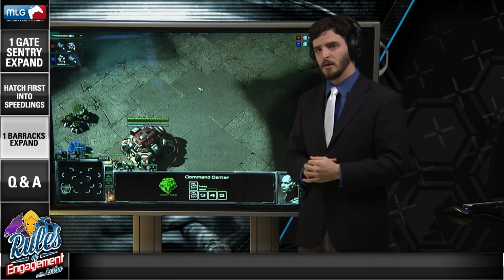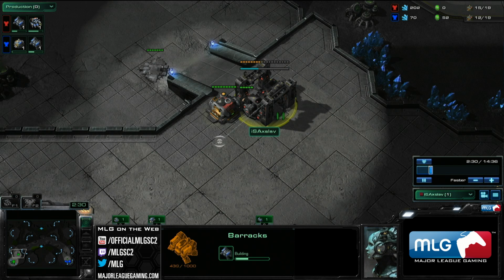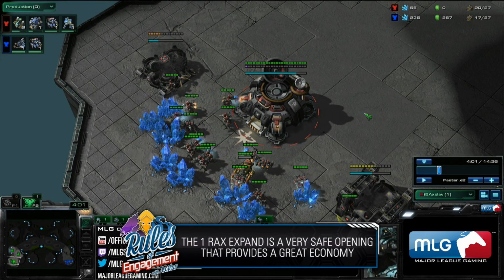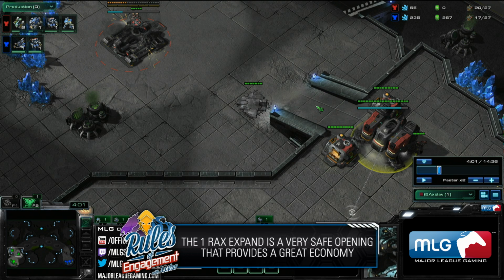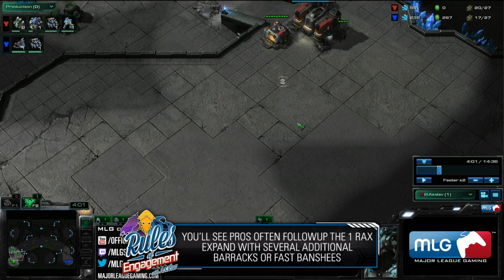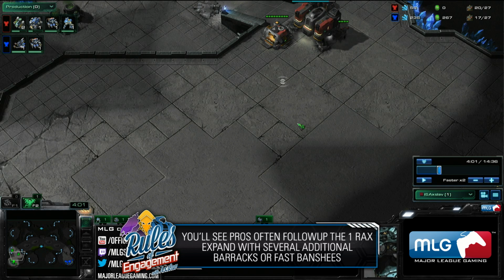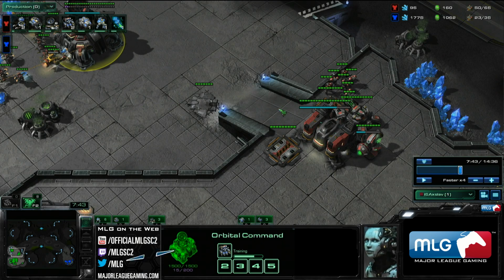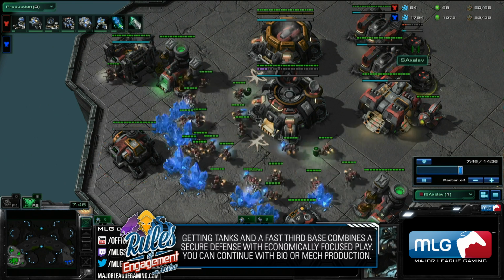Part 3 - 1 Barracks Expand - Rules of Engagement 24